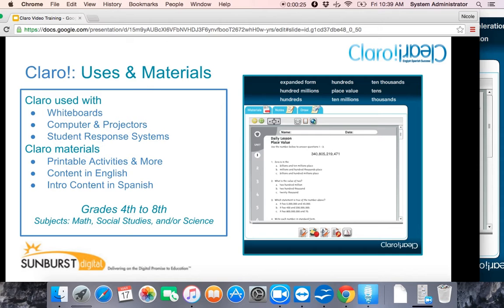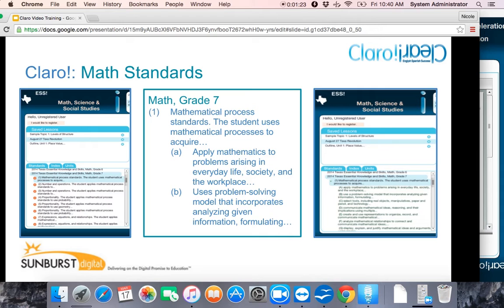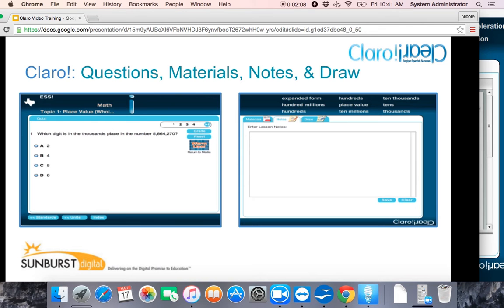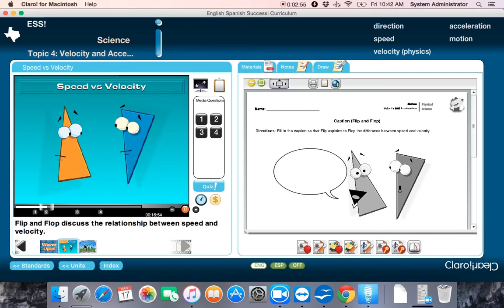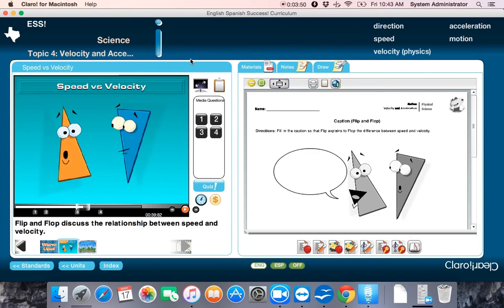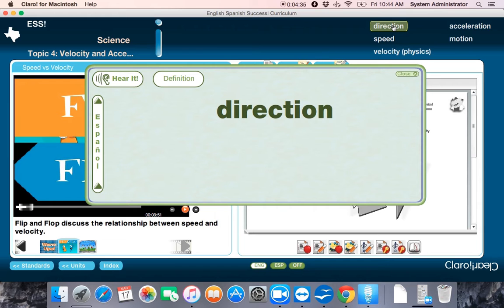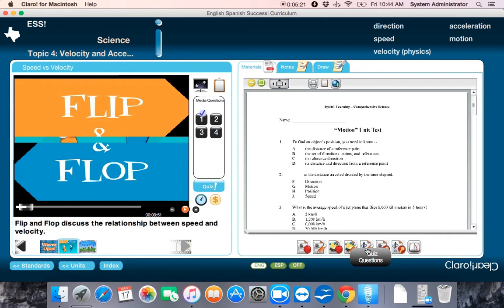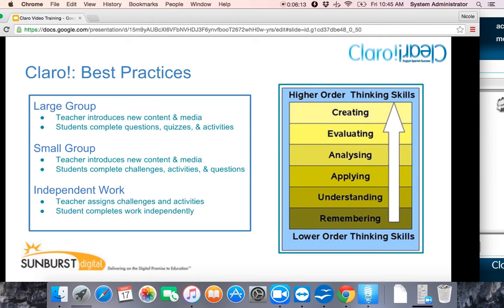Claro Webinar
Claro! moves your Spanish-dominant speakers from dual-language reliance to grade-level expectations for every state across Math, Science and Social Studies.